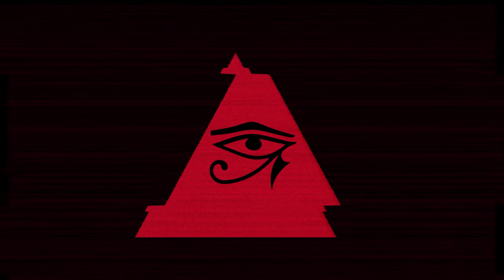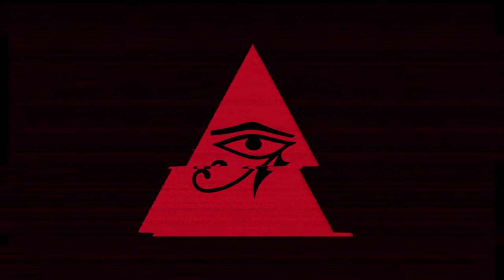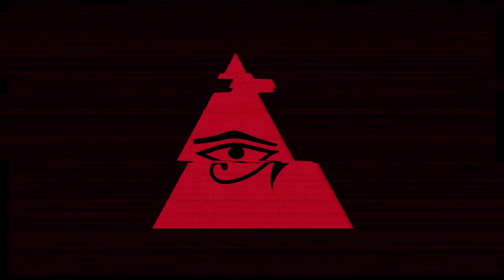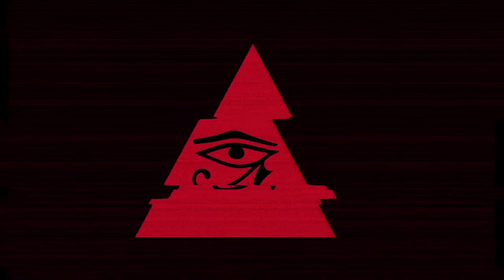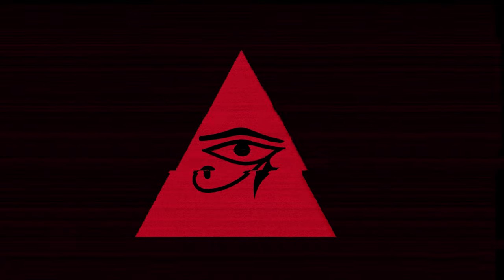Kim Dracula - Seventy Thorns ( Sped Up )